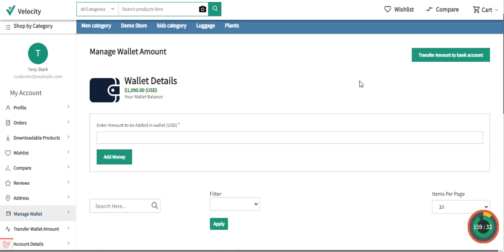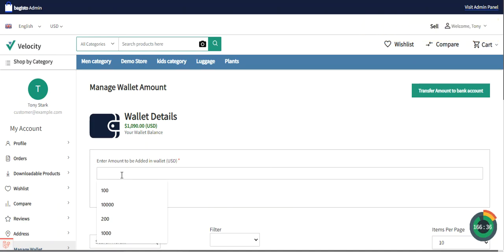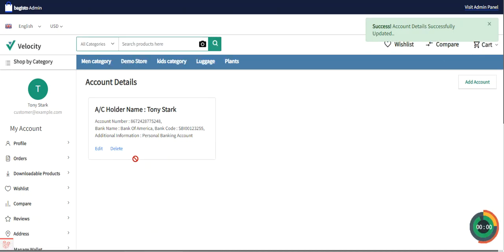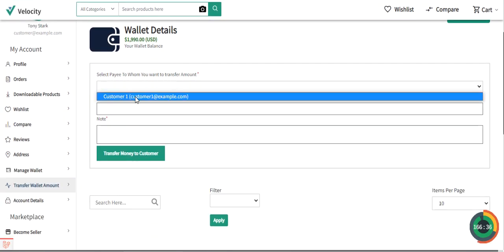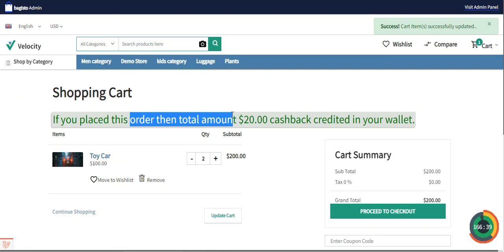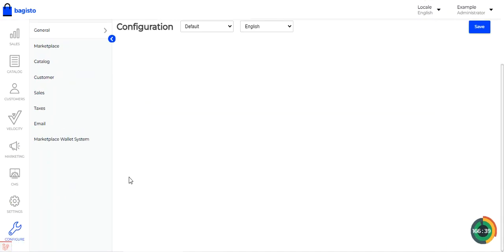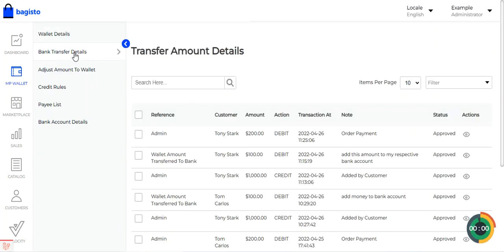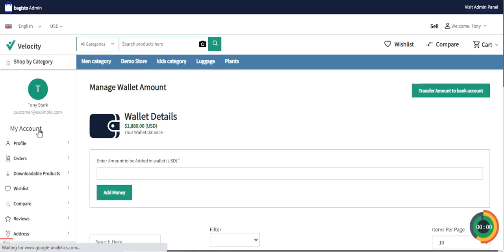Laravel eCommerce Marketplace Wallet System - Overview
In this video,  we have shown how the customers can add money to their wallet, transfer wallet amount to their bank account, transfer wallet amount to another customer, add a payee, add bank account details, and how they can make use of the wallet amount to place an order.

Apart from that, we have also shown how the admin will be able to make the initial configuration settings and the other wallet options at the admin's end.

. The customer can add a payee to his account to transfer the amount to his wallet.
. Admin will receive notification to approve payee and to approve amount transfer to the account.
. The admin can restrict to the approval required for payees.
. The customer can request a bank account transfer from their wallet
. The customer can transfer the amount to other customers.
. The customer will get a monthly statement mail for the wallet amount
. This module offers split payment for sellers’ products
. Admin can create cashback rules for the customer.
. Cashback rules are based on product or on the cart.
. Admin can deduct wallet amount from the customer’s wallet.
. The customer can use Wallet Cash during checkout.
. The customer can easily add credit to their wallet system.
. Admin can set the credit limit for the  Marketplace Wallet System.
. Admin can view the customer details who are using Marketplace Wallet System for making the online payment.
. The customer will get the email notification for each transaction
. The Admin can configure the Marketplace Wallet System to set the limit (maximum and minimum) for the Wallet amount.
. Admin and Customer/User can view credit and debit details.
. Admin can add a custom wallet amount to the customer’s wallet.

2. Raise a Ticket via our HelpDesk system